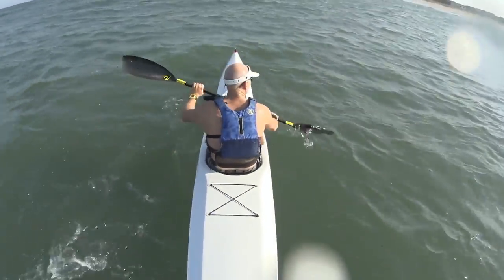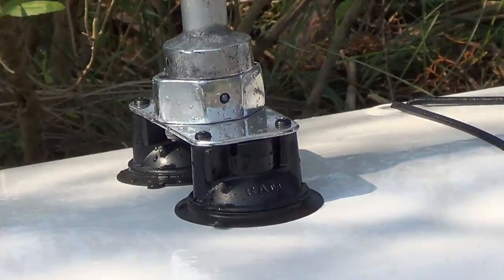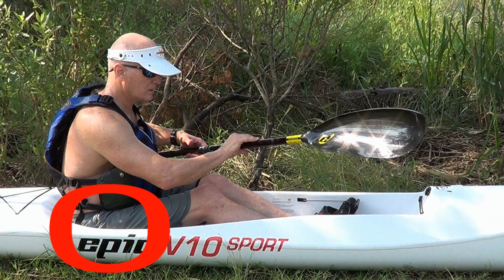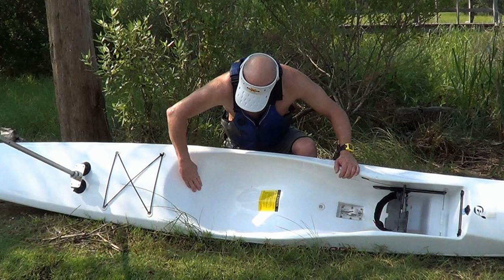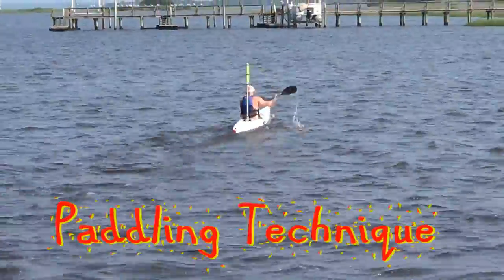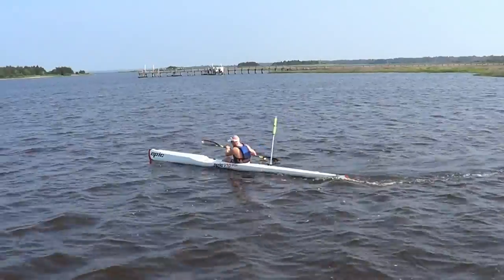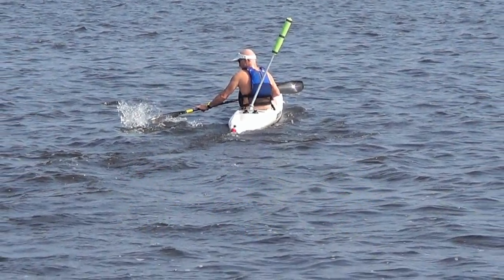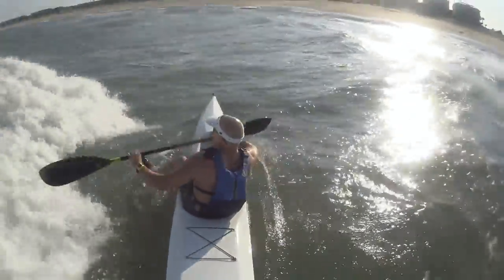Surfski Imbalance Trainer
This Balance Trainer helps teach stability and increase confidence while learning to paddle a surfski. Feel free to copy my design and modify it to meet your personal needs.